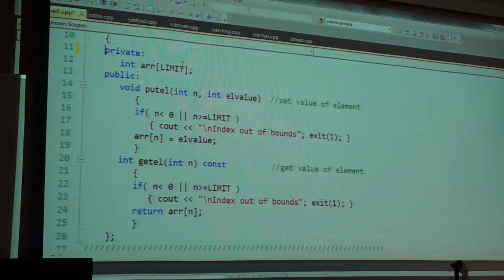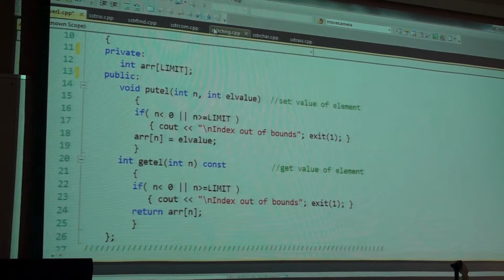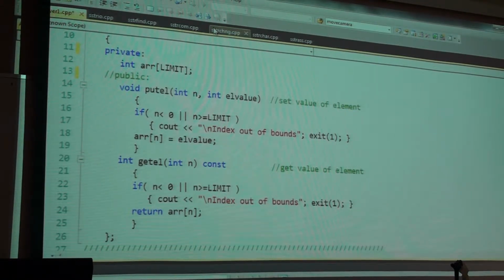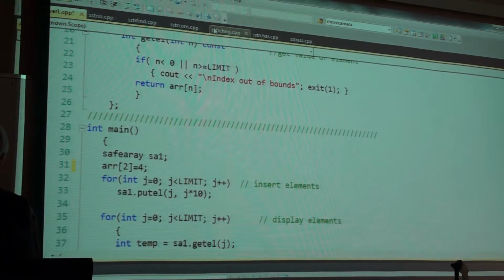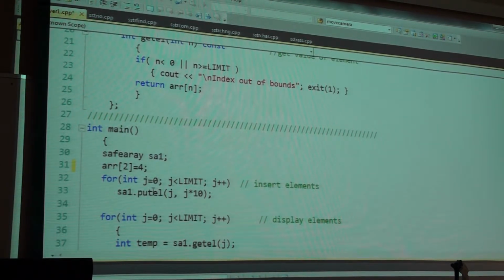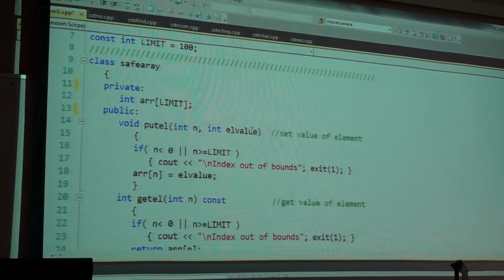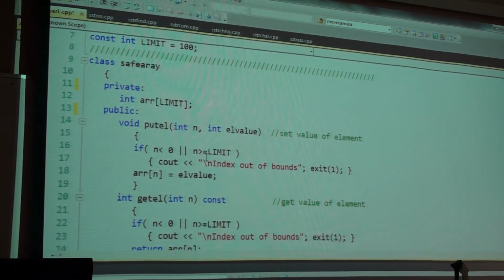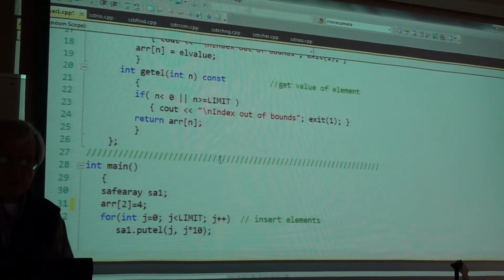CST 126 Lecture 10c 1/31/2011